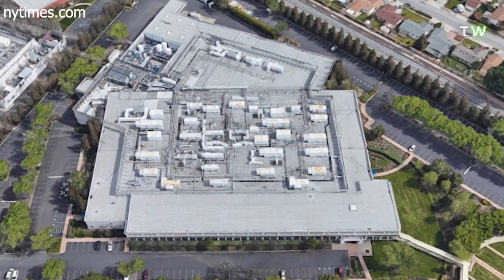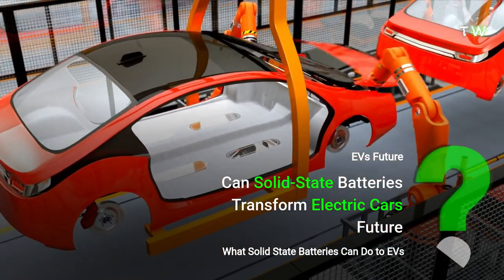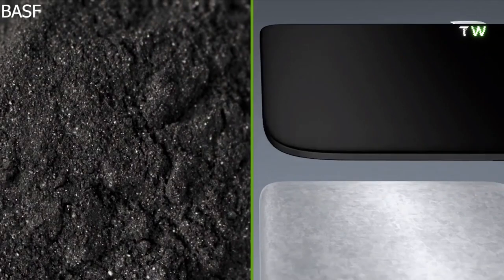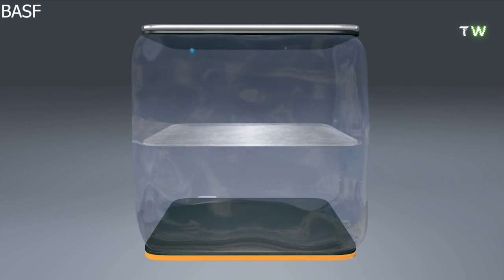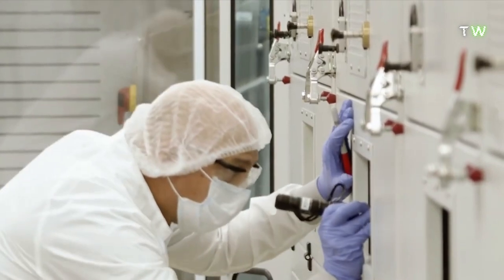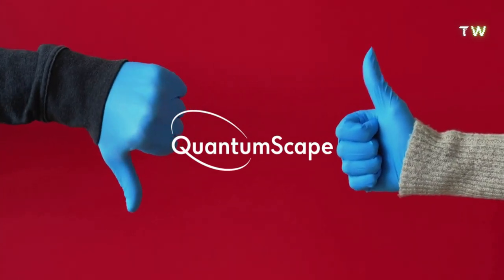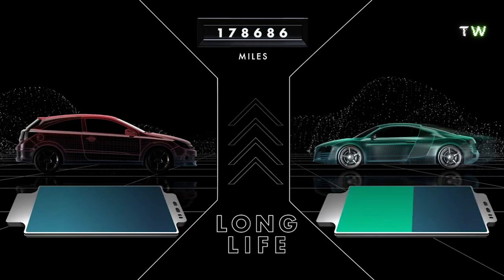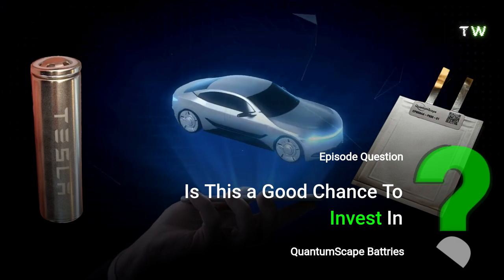QuantumScape Battery VS Tesla 4680 Tabless Battery - Solid State Battery VS Lithium-Ion Battery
QuantumScape Solid-State Battery VS Tesla 4680 Tabless Battery - Solid-State Battery VS Lithium-Ion Battery
Did QuantumScape really Solve a 50-Year-Old Battery Problem?
Can solid-state batteries transform electric cars future?
What is really the difference between a Lithium-Ion Battery and a Solid-State Battery?
What is the difference between Tesla and QuantumScape batteries?
How do Batteries work?
What are electrolytic, anode, and cathode?
How Solid State Batteries Work?
Watch This Episode To Get The Answer Of All These Questions.
Tesla 4680 Battery vs. Toyota Solid-State Battery